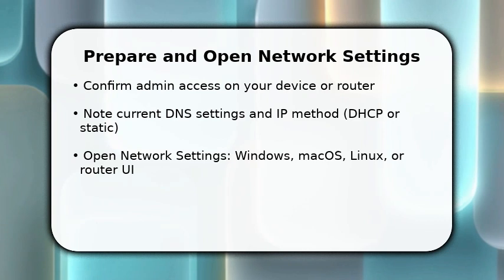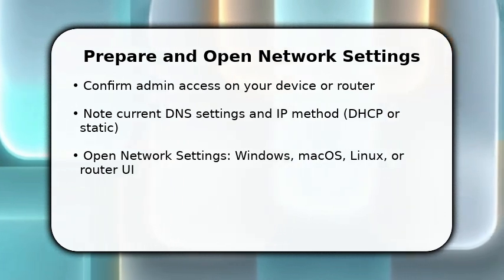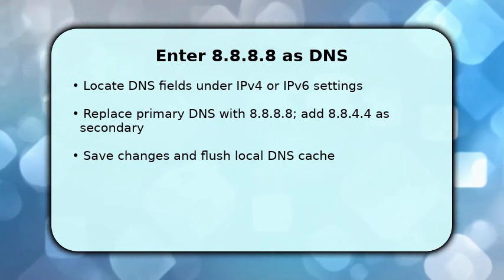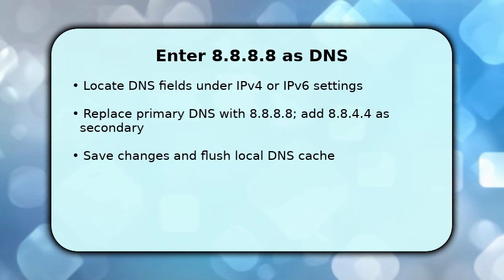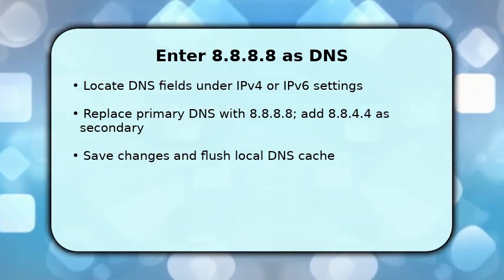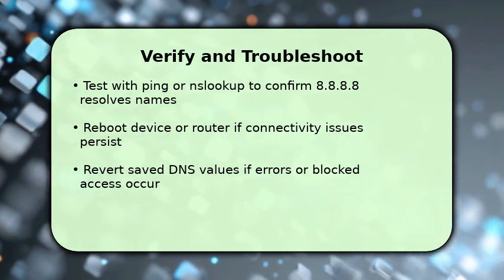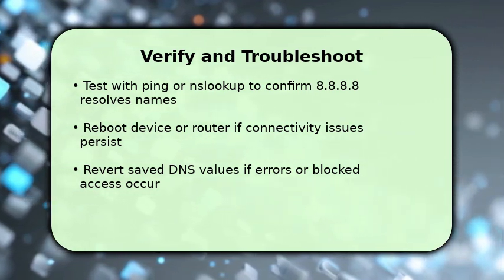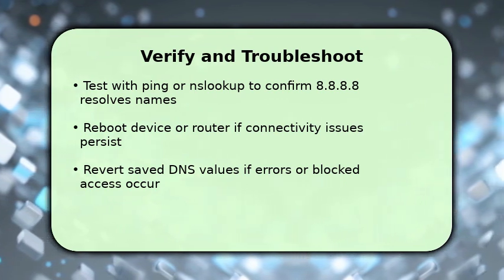How to Change Dns 8.8.8.8 - Step by Step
Learn the detailed process of changing your DNS settings to use Google's public DNS server, specifically IP address 8.8.8.8. This guide provides step-bythy instructions for both Windows and macOS users.